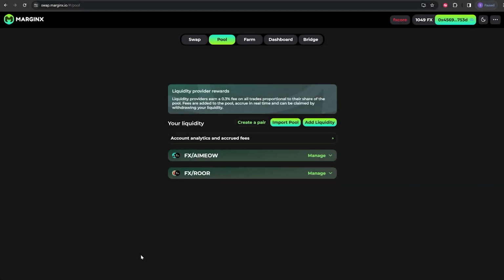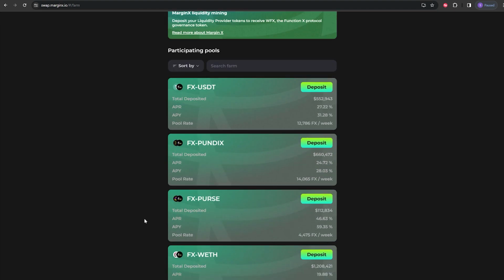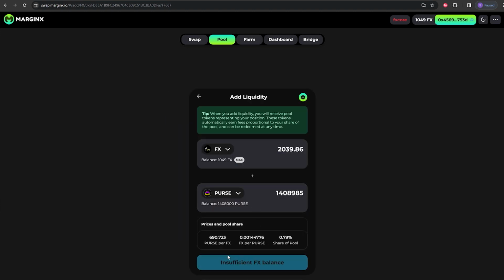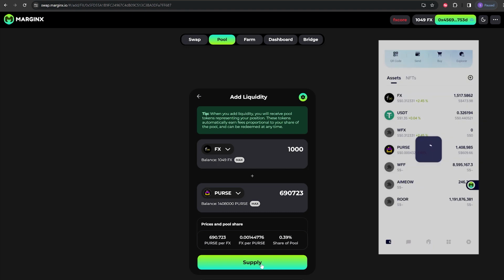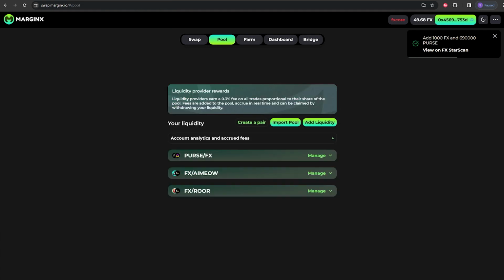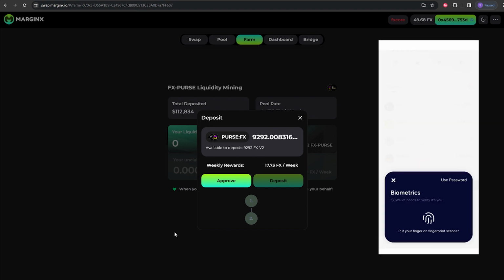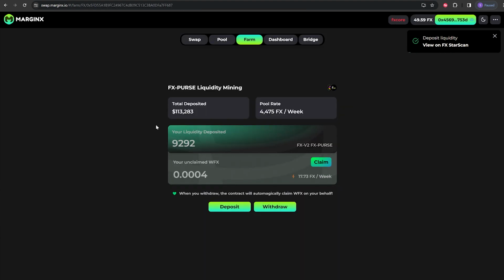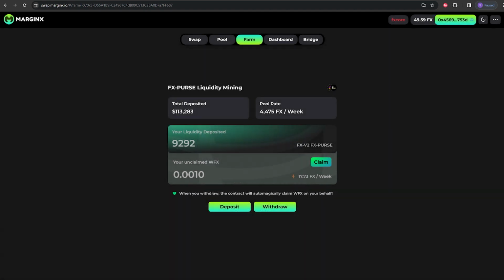3/3 - Yield Farming using f(x) Wallet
Step into the world of DeFi yield farming with MarginX and your FX Wallet! This tutorial is your ultimate guide to starting yield farming on MarginX, offering you a pathway to potentially stable returns. From choosing the right farming pool to depositing your liquidity and claiming your rewards, we've got you covered with easy-to-follow instructions.

What You Will Learn:

• Navigating to the Farm Section: A simple guide to finding yield farming pools on MarginX.

• Selecting the Best Pool: How to assess pools based on APR and APY and choose the right one for your strategy.

• Depositing Liquidity: Detailed steps for adding liquidity to the FX-PURSE pool as an example, including how to balance your token pairs.

• Earning and Managing Rewards: Learn how to earn WFX tokens as rewards and manage your contributions effectively.

Key Highlights:

•  Integrating FX Wallet: Seamless connection of your FX Wallet to MarginX for secure yield farming.
Understanding LP Tokens: Insight into receiving and using LP tokens to activate your farming participation.

• Optimizing Your Farming Strategy: Tips on increasing your share, claiming rewards, and safely withdrawing your liquidity.

Caution: Yield farming involves risks, including the possibility of impermanent loss. It's important to do thorough research and understand the market dynamics before participating.

About MarginX
MarginX is a decentralised exchange (DEX) that enables crypto projects, traders and DeFi enthusiasts the freedom to list, trade and provide liquidity.

MarginX’s Automated limit orderbook market maker (ALO) allows users to create new perpetual markets for any token without listing fees. It gives the ability to create active markets for exotic and illiquid tokens including tokens of nascent and early- stage protocols.